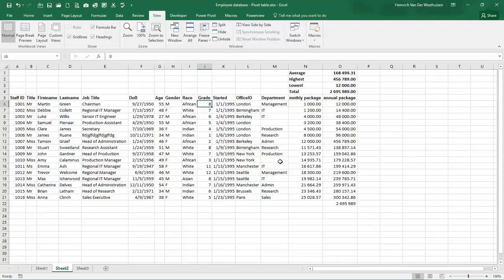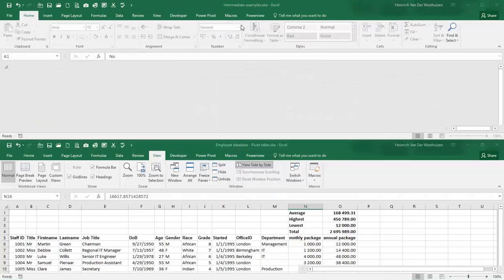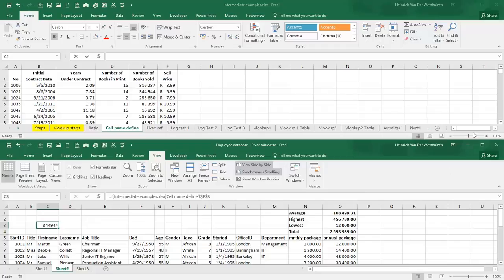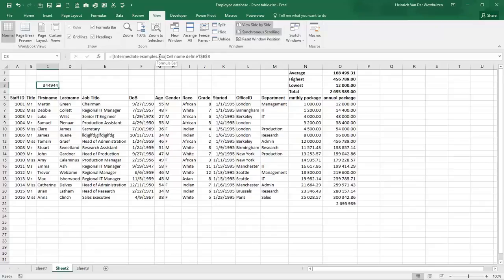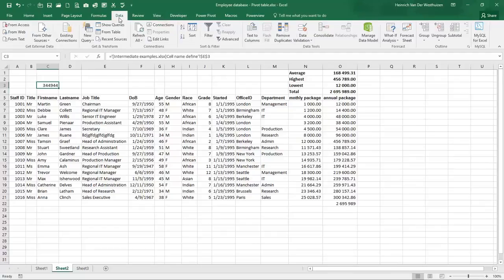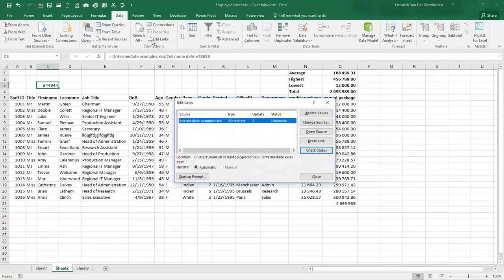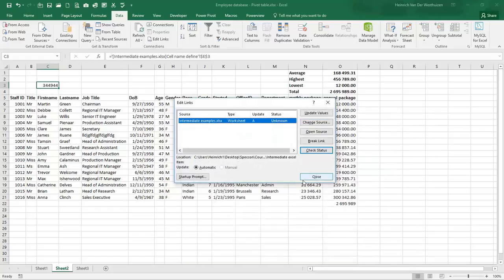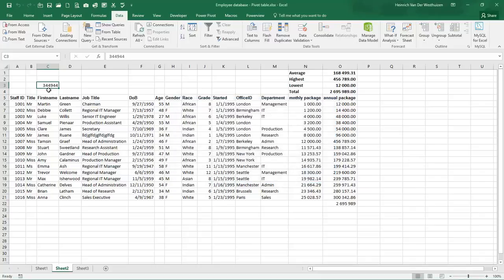Intermediate Excel Unit 7.7 (2016)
Unit 7.7 Breaking Links